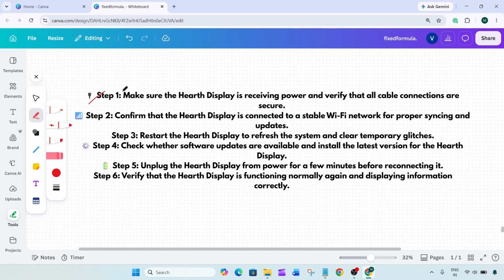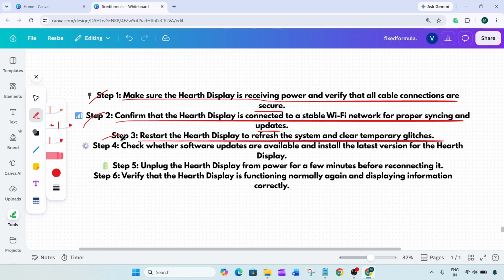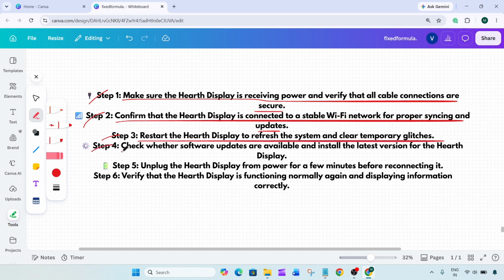How To Fix Hearth Display Not Working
Welcome to the Fixed Formulas YouTube channel! In this tutorial video, I will show you How To Fix Hearth Display Not Working